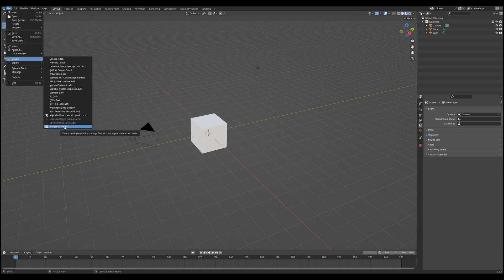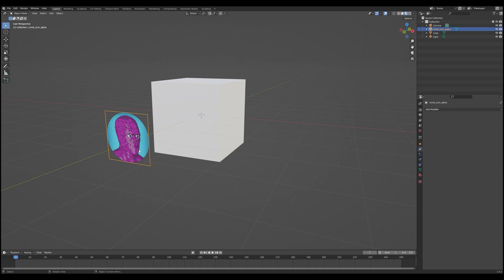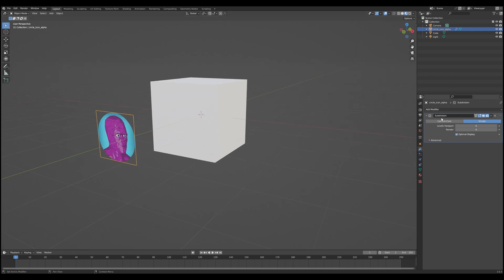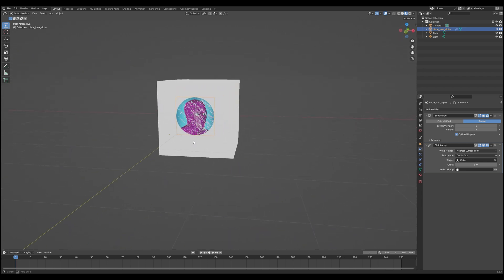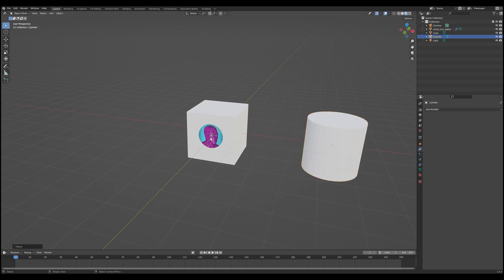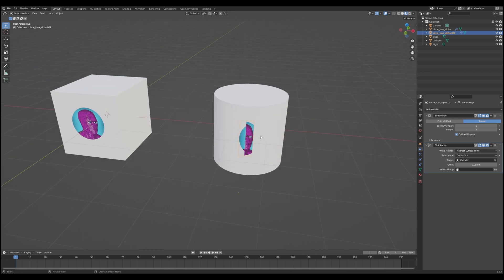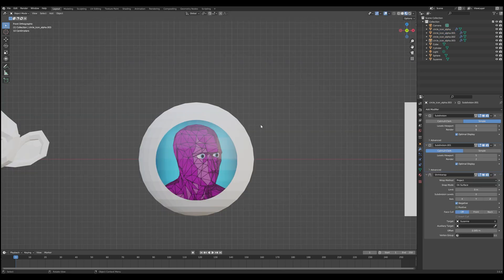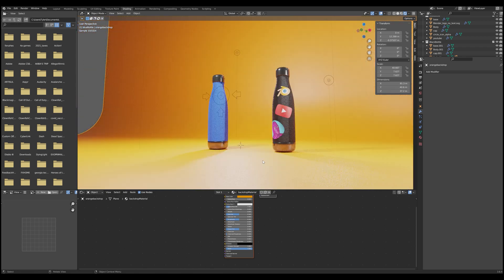Level up Your Blender Skills with this Easy Decal Method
In this video I explore a easy way to add decals to your object and scenes in Blender. Whether you want to add some stickers to a notebook, or want to add graffiti to your city scene, decals are a great way to add personality to your projects!